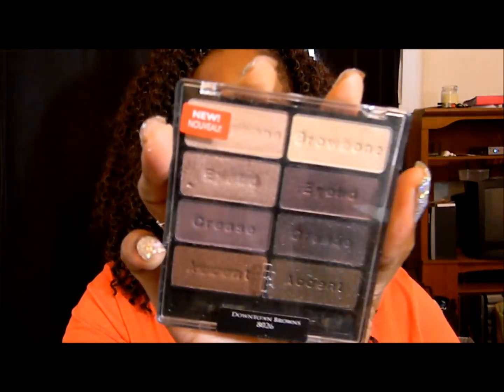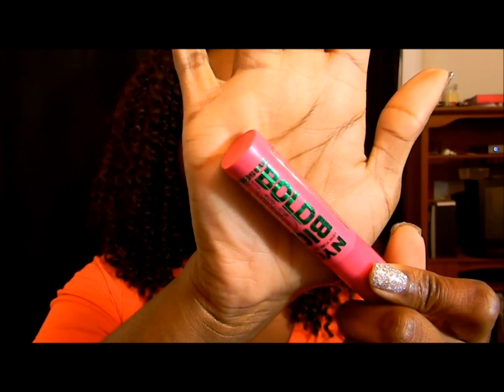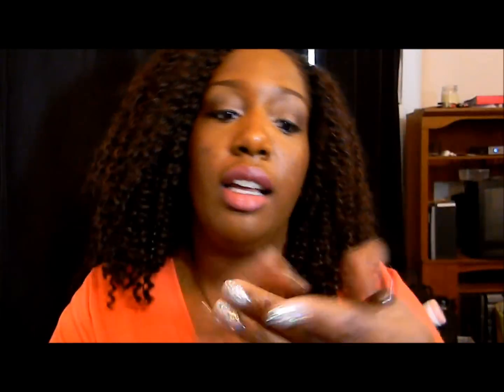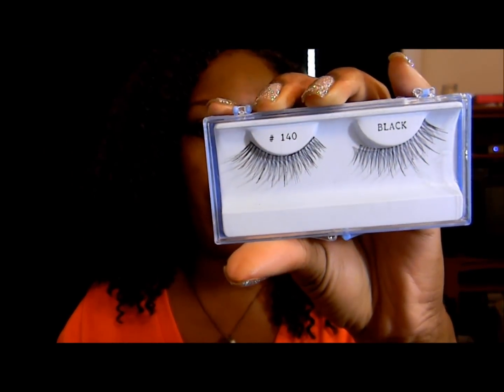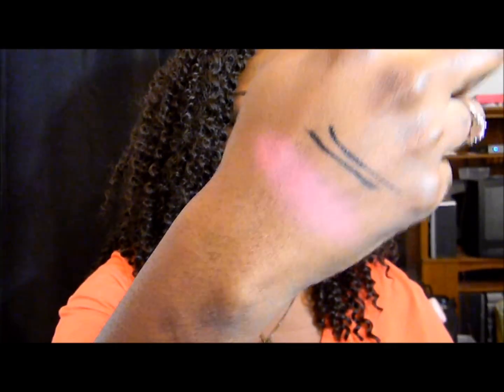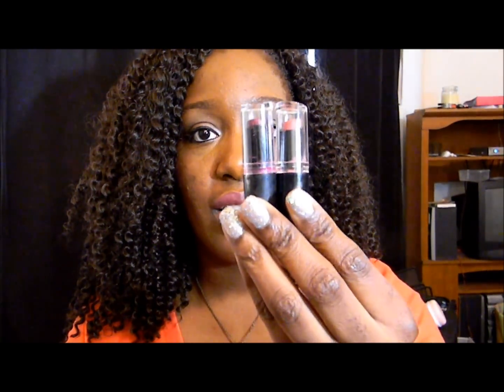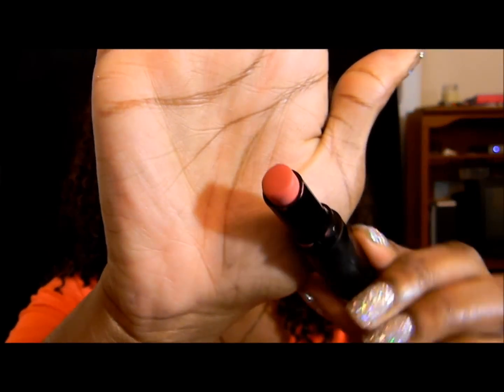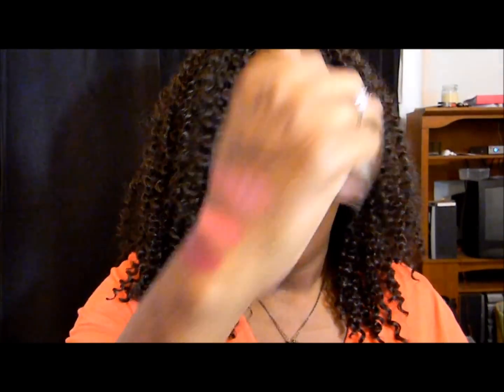September Favorites 2012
If you have any questions, please leave them in the comments!!! TTYL =)